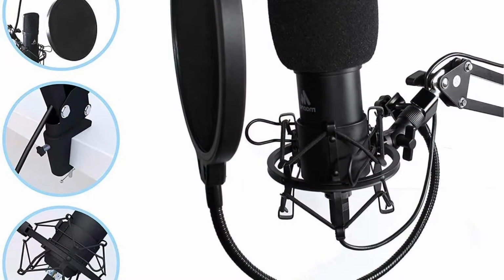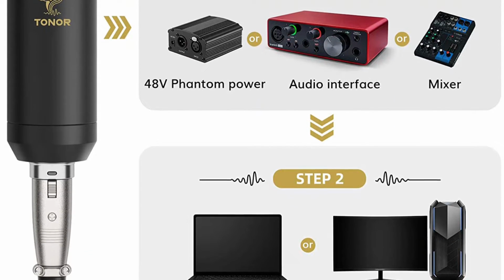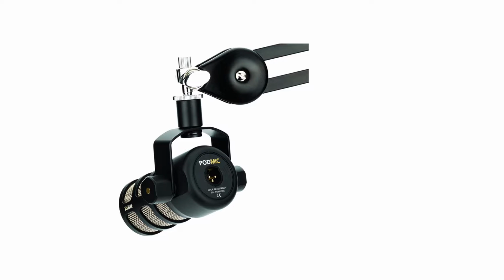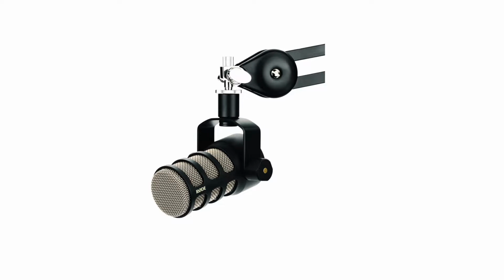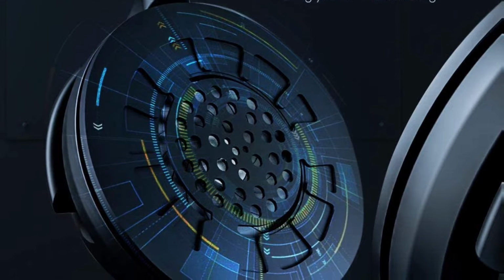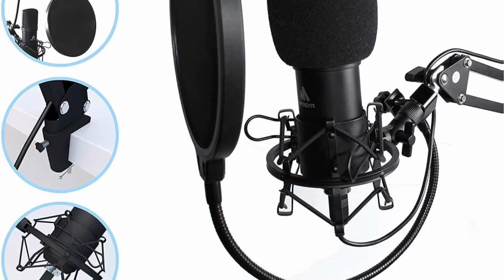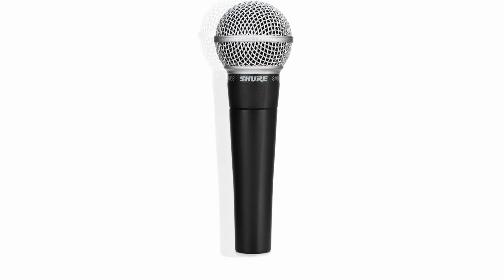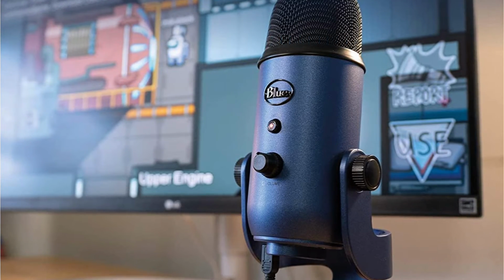5 Best Microphone For Vocals Reviews in 2022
➜ Links to the Best  Microphone For Vocals 2022 we listed in this video:
1.Logitech Microphone For Vocals
2.Shure Microphone For Vocals
3.MAONO Microphone For Vocals
4.Rode Microphone For Vocals
5. TONOR Microphone For Vocals
In this video, we’ll be comparing the Best Microphone For Vocals that are designed for different kinds of users. We will take into consideration performance, features, and price; so you can decide which is best for you.  All the products on our list were selected based on their own inherent strengths and features.
We’ll break down which Best  Microphone For Vocals  is best for you, and what you can expect to get in return for your money.  We’ll help you decide if one of the models on our list seems like a great purchase.